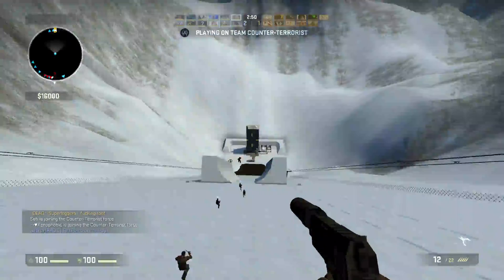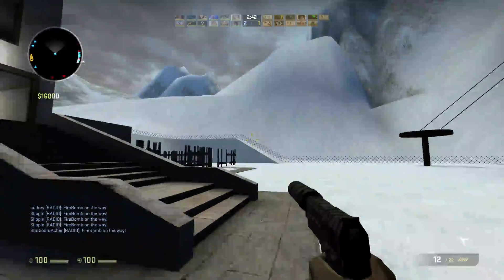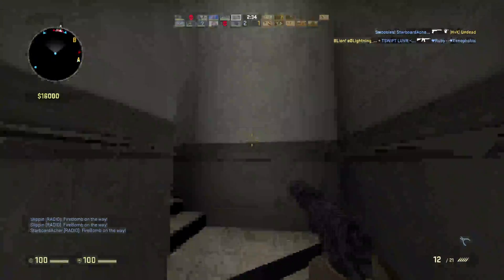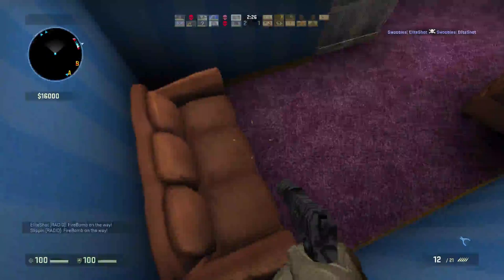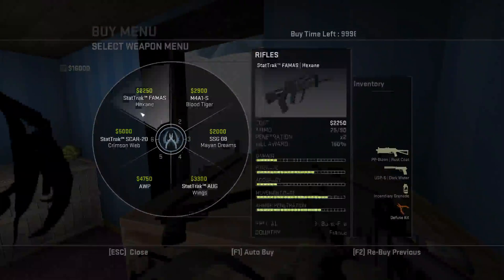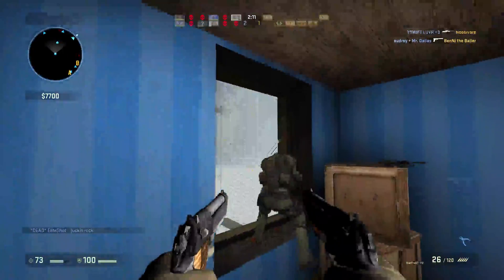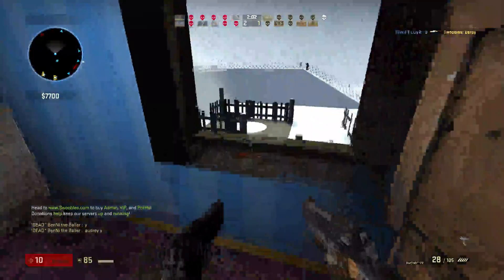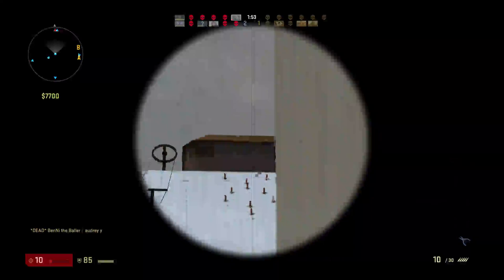CS:GO - Buy Room in Smee Mountain V2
** My Rendering messed up, so it caused everything to be pixelated **

Skype:
"CinemaFilmsHD"